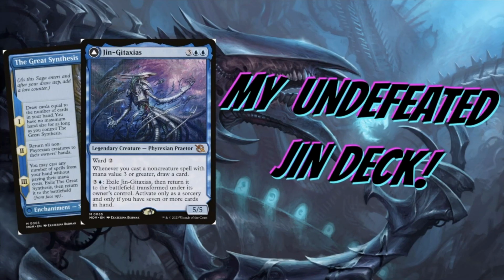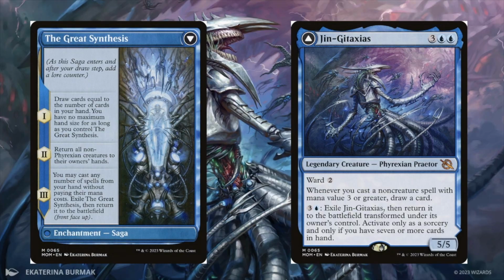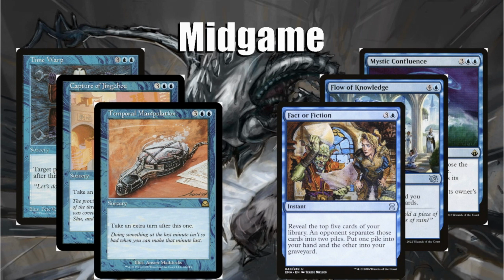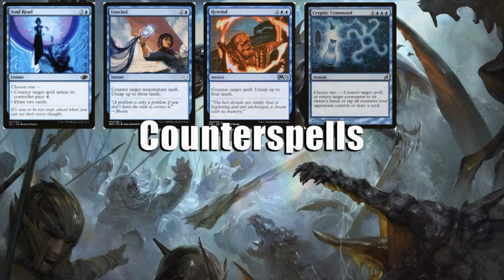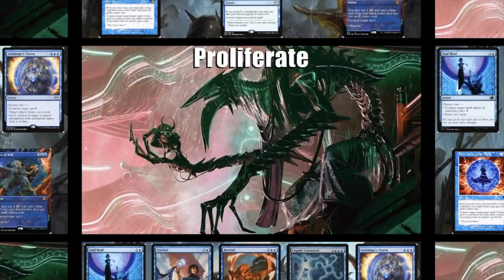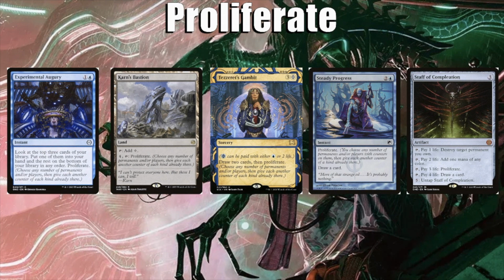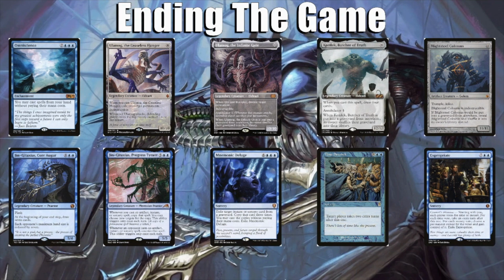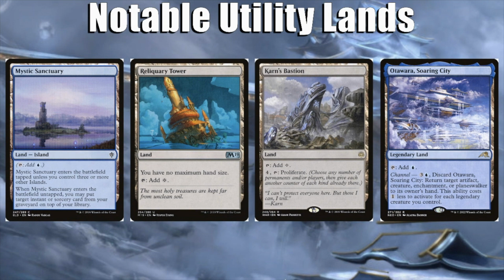|| IS THIS DECK TOO GOOD? - Jin-Gitaxias MOM Deck Tech ||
Got another deck tech for guys that's been putting in work and I definitely wanted to showcase it. Hope you enjoy!